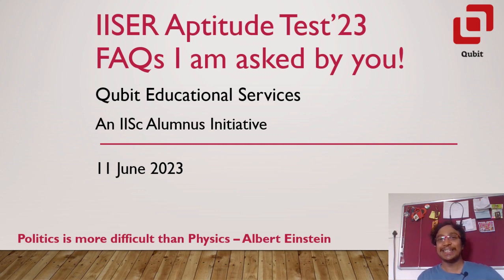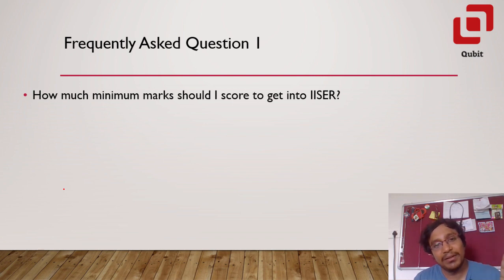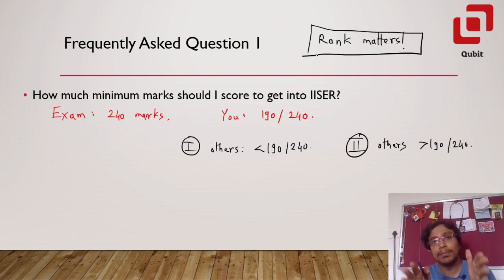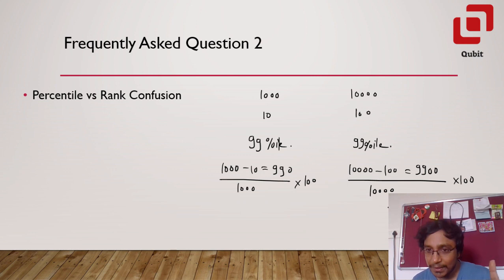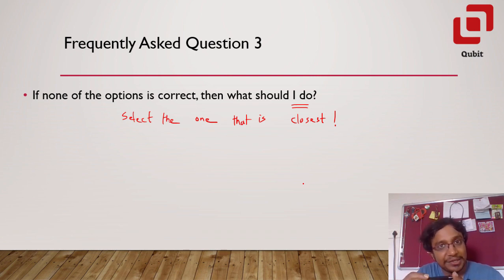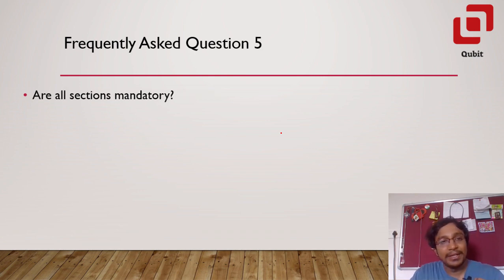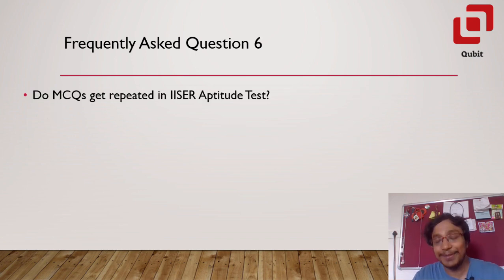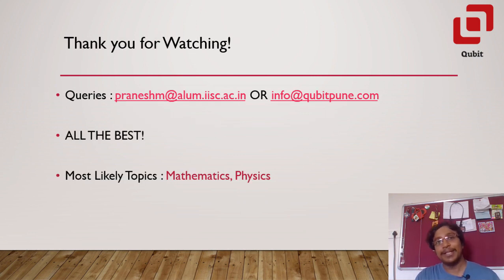IISER Aptitude Test 2023 Very IMPORTANT FAQs!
Hello IISER aspirants! This video is the need of the hour! All your questions, which you were asking via mail/ call/ message are answered here!

00:00 Start
00:27 PYQs and Test Series
01:43 How many marks take me to IISER?
04:02 Percentile vs Rank
06:24 What if a question has no correct option?
08:21 Will onscreen calculator be available?
09:28 I am a PCM/ PCB student. Is Biology/ Maths mandatory?
11:14 Do MCQs get repeated in IISER Aptitude Test?
12:50 Conclusion